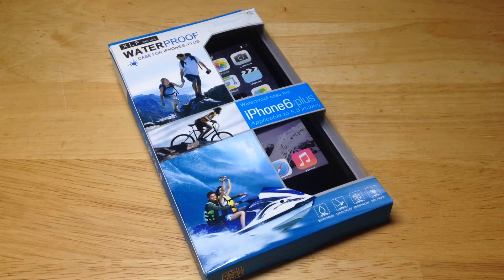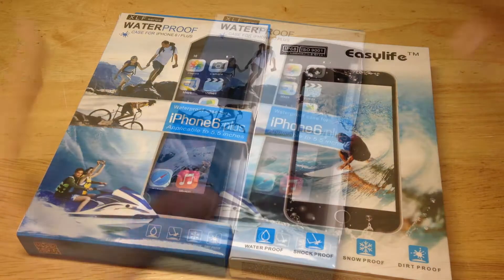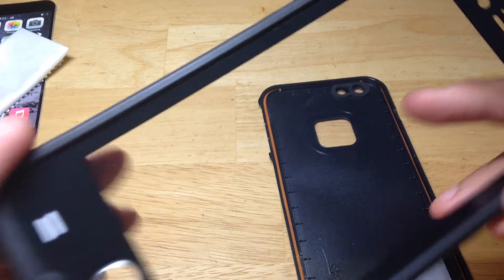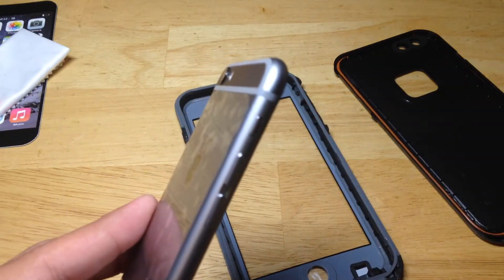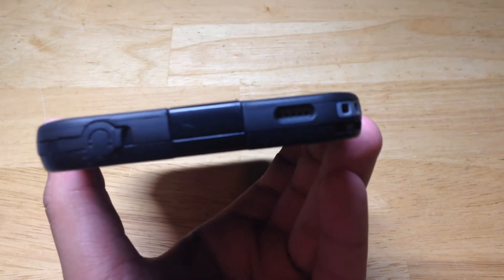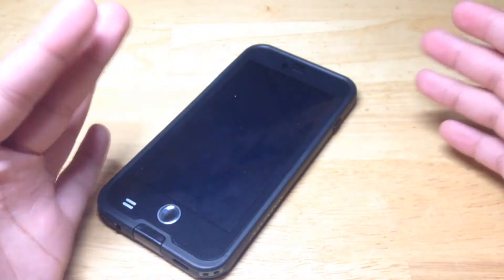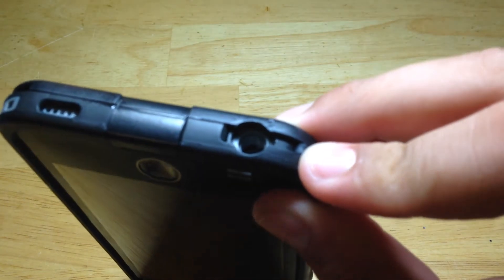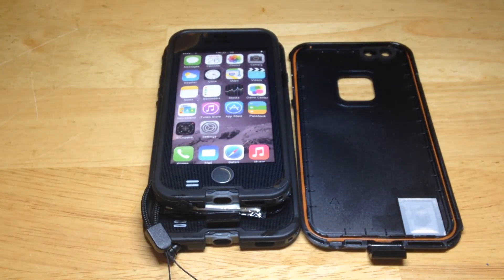Redpepper XLF Sereis: Full Water Test & Review!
Thank you guys for watching! I really appreciate it! :)